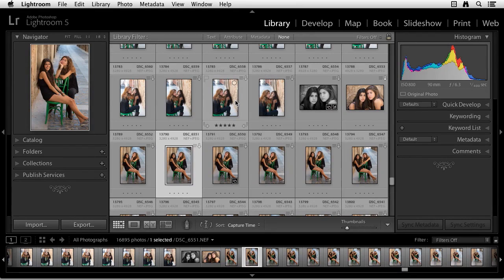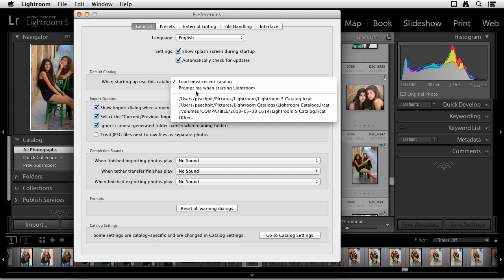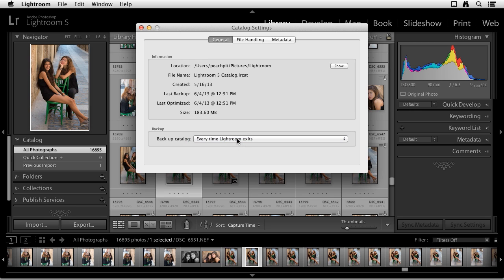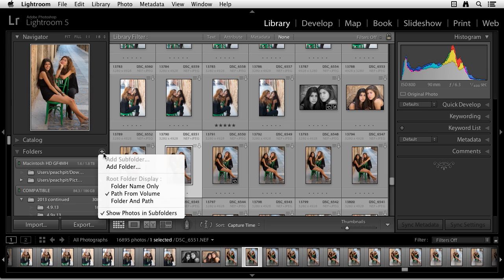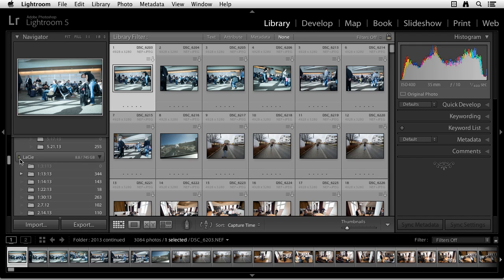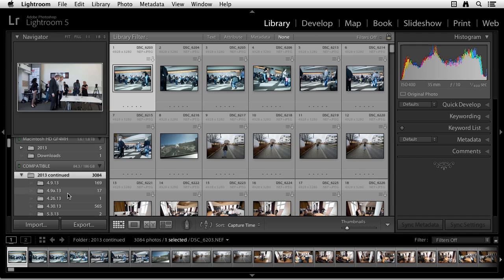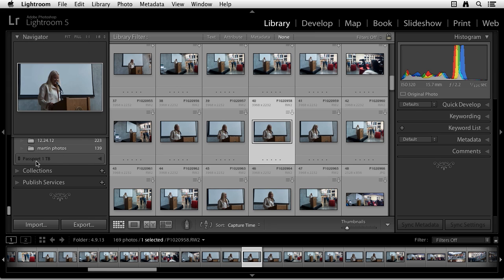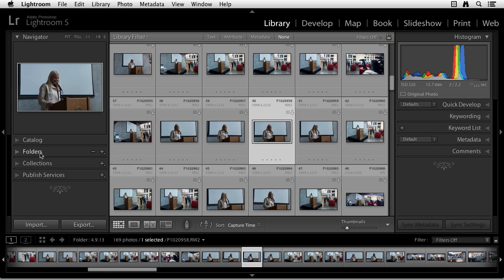Adobe Lightroom 5: Catalogs, Folders, and Collection 40 Learn ByVideo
Adobe Lightroom 5 Catalogs, Folders, and Collection